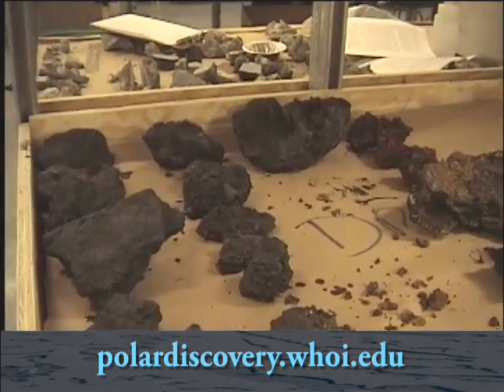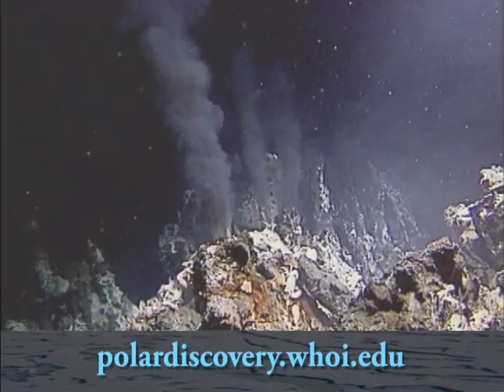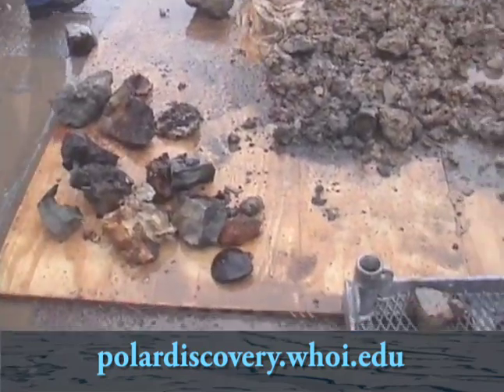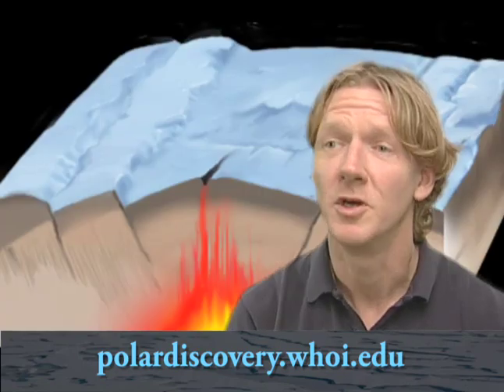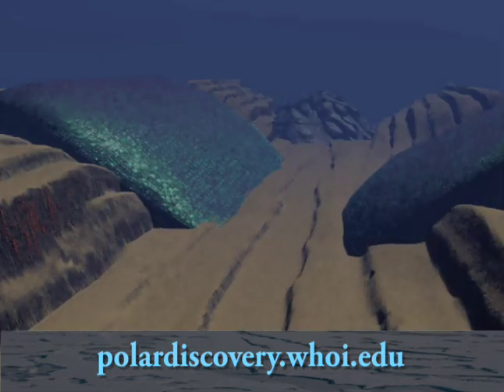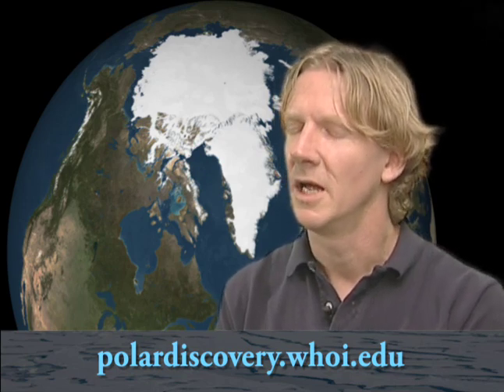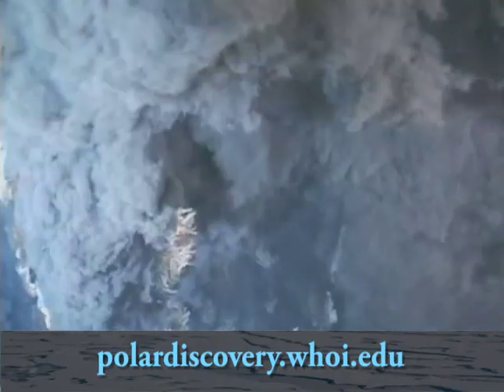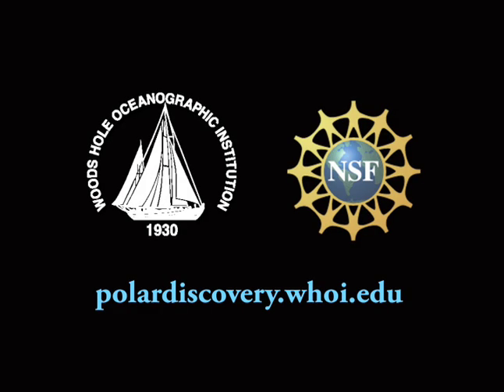Tectonic Plates and the Arctic's Gakkel Ridge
Woods Hole Oceanographic Institution Associate Scientist Rob Reves-Sohn talks about the slow-moving Gakkel Ridge, and the unlikely evidence that it may have hydrothermal vent systems.